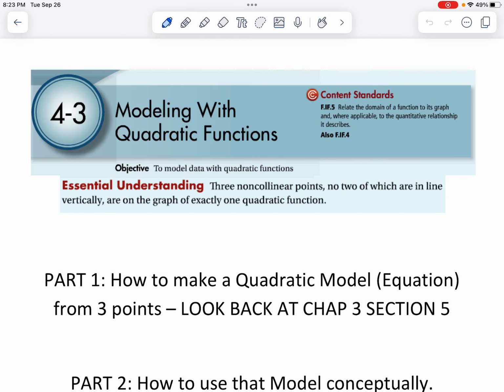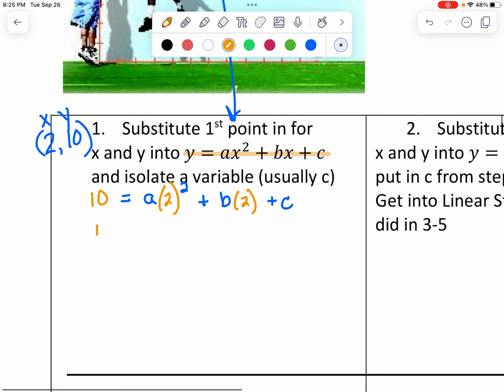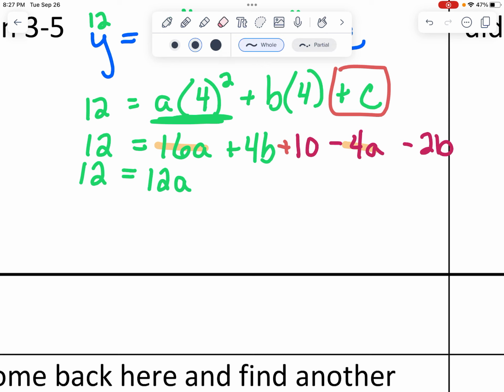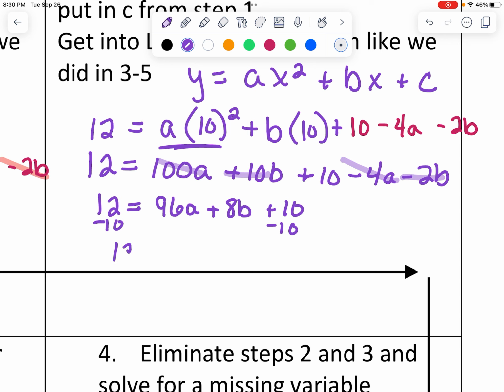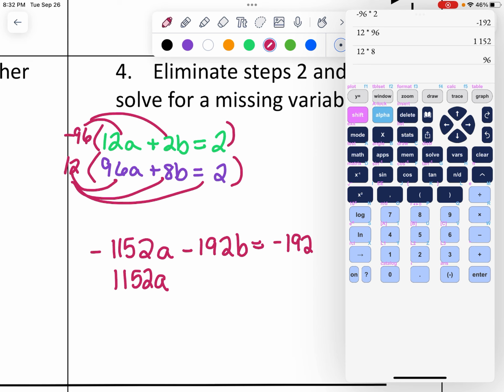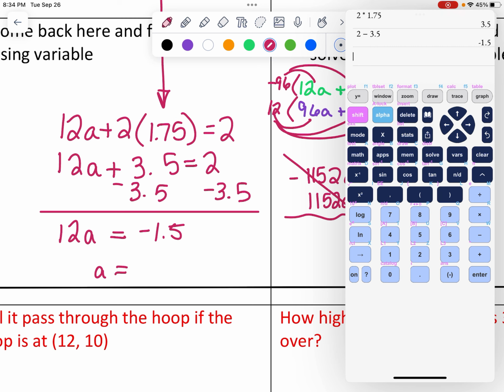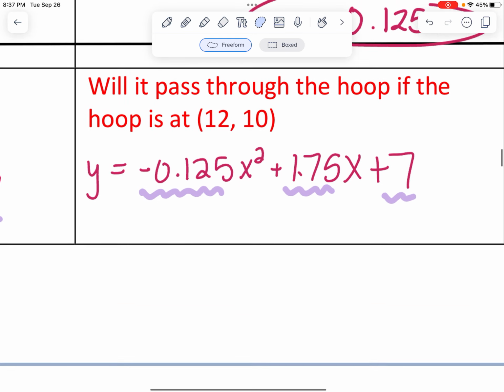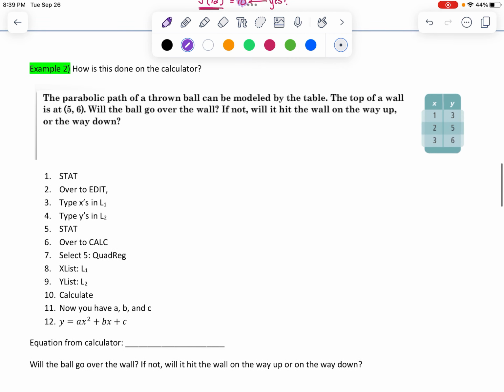Algebra 2 - 4-3 Modeling With Quadratic Functions 1